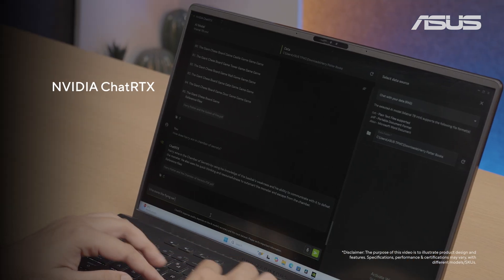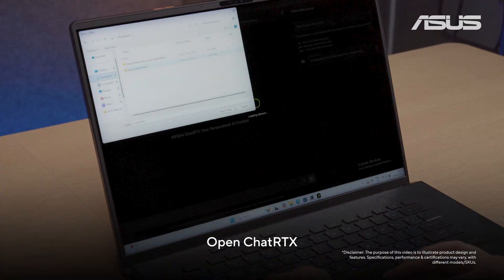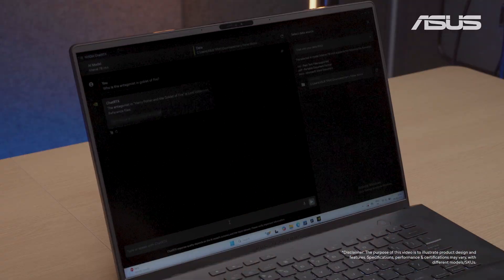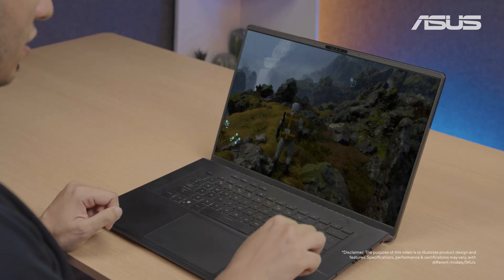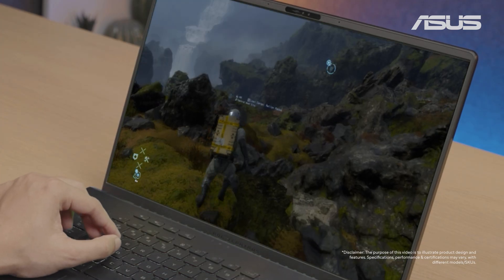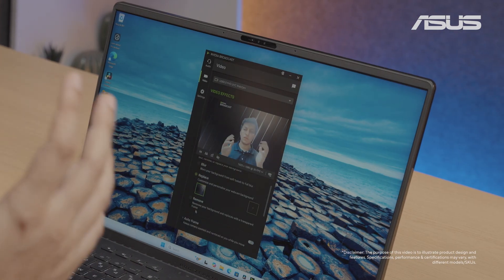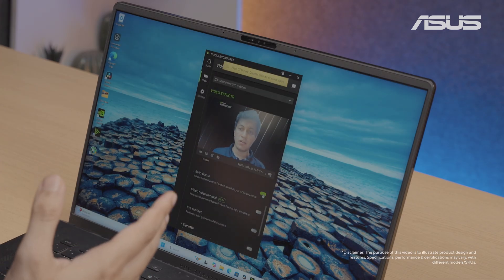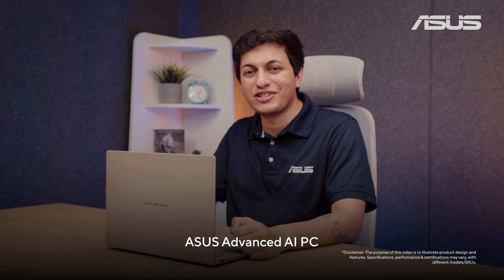ASUS Advanced AI PC Features | Nvidia ChatRTX, Broadcast & Ultimate AI Performance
🚀 Experience the power of ASUS Advanced AI PCs – built for creators, gamers, and professionals! With NVIDIA AI tools and next-gen features, these PCs deliver unmatched performance, productivity, and creativity.

✨ Top Features You’ll Love:
✅ NVIDIA ChatRTX – Your custom AI chatbot that works 100% offline for privacy and speed.
✅ NVIDIA DLSS – Boost gaming performance with higher frame rates, even on the same hardware.
✅ NVIDIA Broadcast – Add professional polish to your video calls and streams with AI-driven effects.
✅ Windows Copilot – Smart AI assistant for search, scheduling, and task management.
✅ Recall – Quickly find past documents, chats & websites.
✅ Windows Studio Effects – Enhance video calls with eye contact correction, auto framing & background blur.
✅ Live Captions with Translation – Break language barriers in real-time communication.
✅ AI-Powered Editing – Rapid image and video editing with AI acceleration.

💡 ASUS Advanced AI PCs are designed for gamers, creators, and professionals who want smarter performance and seamless AI integration!

About ASUS :
ASUS is a global tech leader known for innovative and intuitive devices that enhance everyday life. With 5,000+ R&D experts, ASUS creates next-gen technologies and wins 11+ awards daily for design, innovation, and quality. Ranked among Fortune's Most Admired Companies, ASUS offers laptops, desktops, mobiles, accessories, and more to users worldwide.